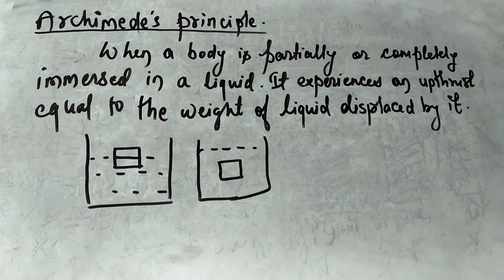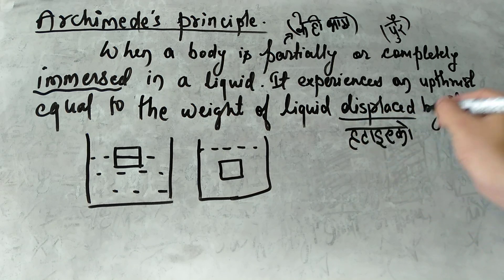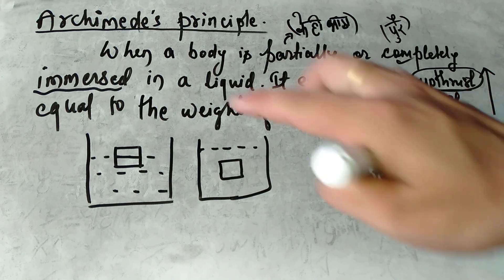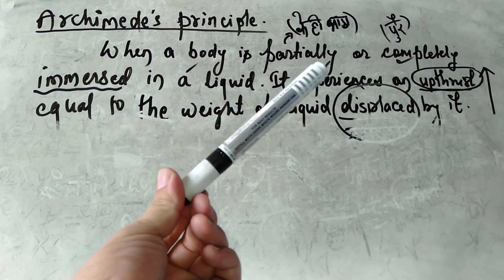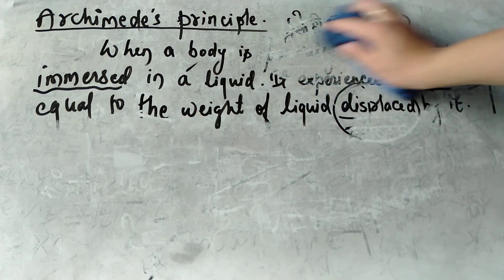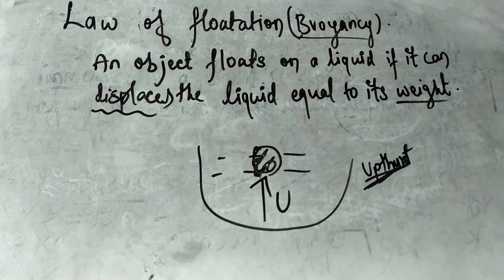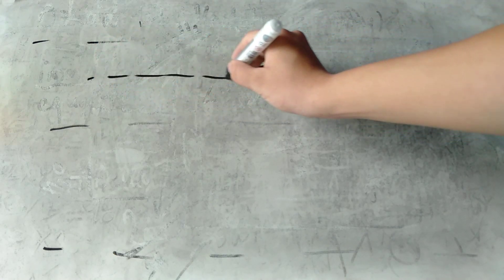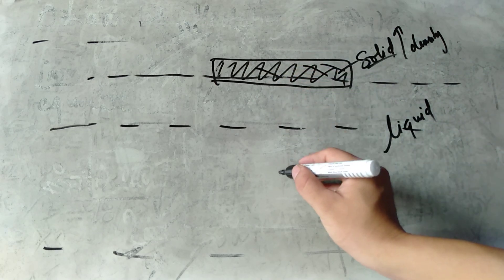Archimedes Principle & Law of Floatation || Pressure Session-4(Last)|| Nepali Explanation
Formal education through school is almost impossible during this pandemic time due to COVID-19  channel.

About Tutor- Hello everyone. My name is Nelson Rai. I m recently persuing my Bachelor's degree (Final Year) in chemistry as  major subject from Tri-chandra Multiple Campus, Kathmandu.  Apart from that, I work as a part time Science teacher in Swapna Vatika School, Buddhanagar. I love to teach. I have given my 100% on making you understand the topics we discuss here in sessions.